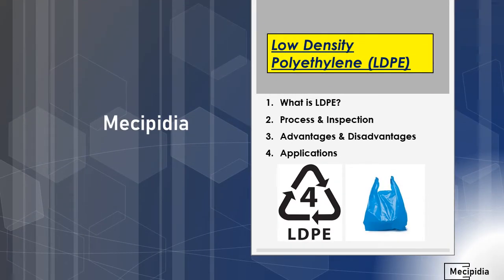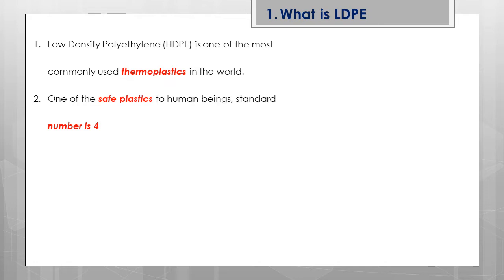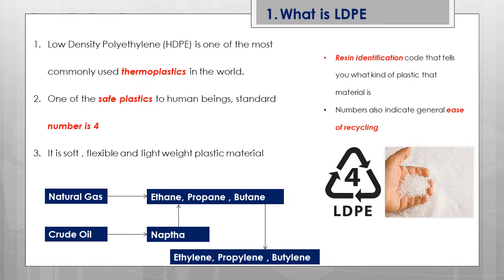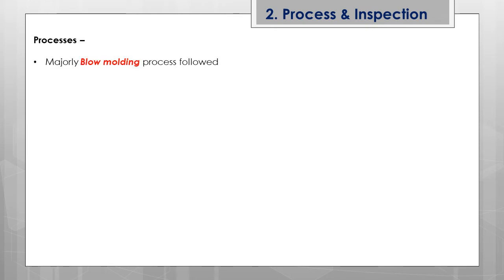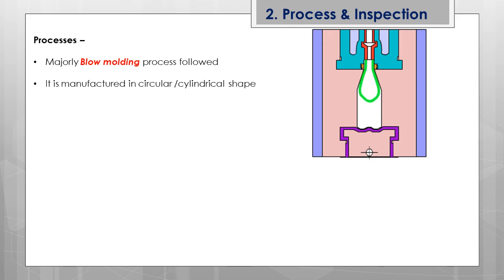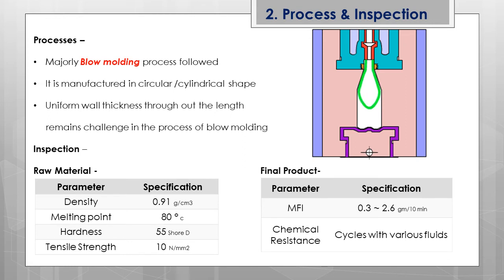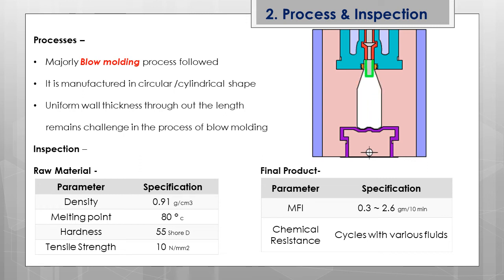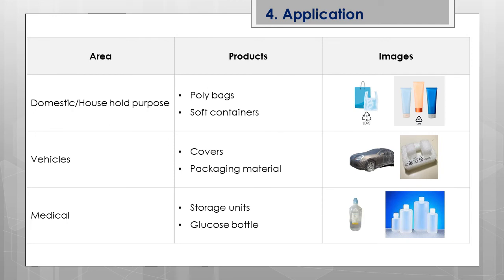Plastic LDPE - (Low Density Polyethylene) - Automobile Application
1. LDPE Basic
2. Process & Inspection
3. Adv. & Dis Adv.
4. Applications